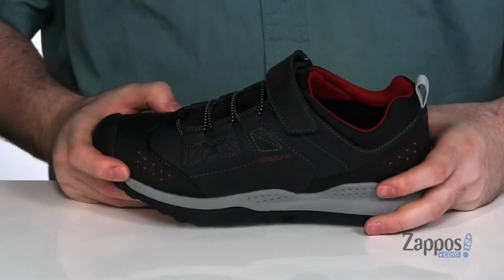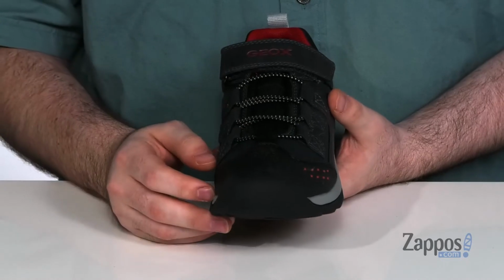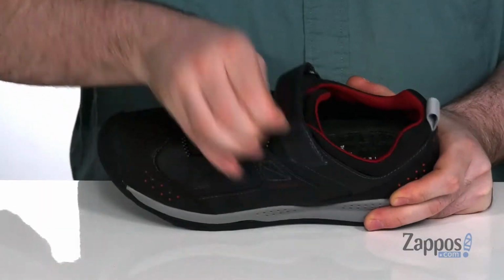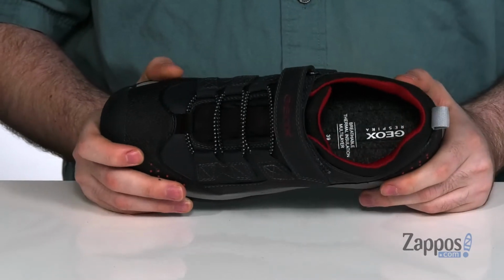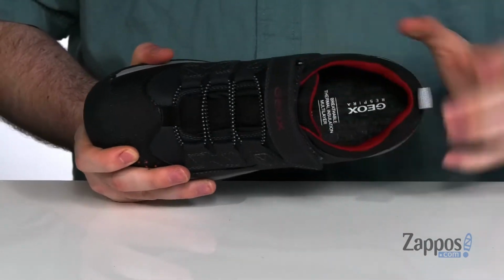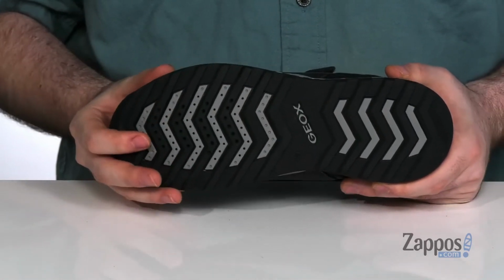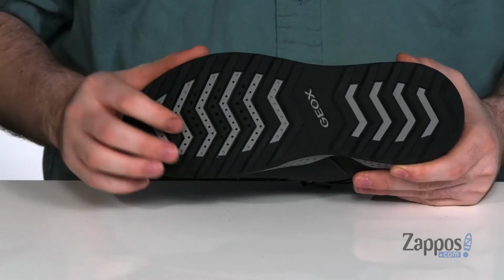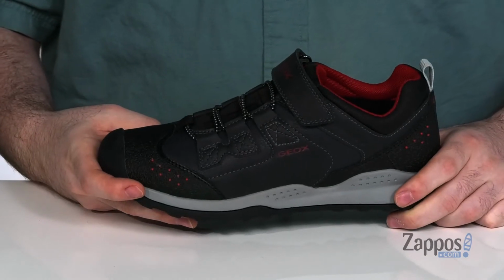Geox Kids Teram B ABX 2 (Big Kid) SKU: 9482012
Please click here to view a Geox&#174; Kids footwear size guide.
From homeroom to gym class the Geox&reg; Kids Buller B ABX 2 sneakers will give you cool, all day confidence and support! Crafted from a synthetic and textile upper with dual hook-and-loop closure straps.
Breathable mesh lining.
Removable insole allows easy cleaning and promotes better hygiene.
Flexible and durable rubber outsole.
Imported.
Geox&#8482; patented breathable shoe for active kids features a unique microporous membrane that absorbs and expels sweat while keeping water out.
WARNING California's Proposition 65
Measurements:

Product measurements were taken using size 39 (US 6 Big Kid), width M. Please note that measurements may vary by size.